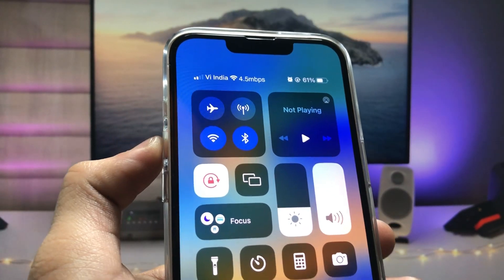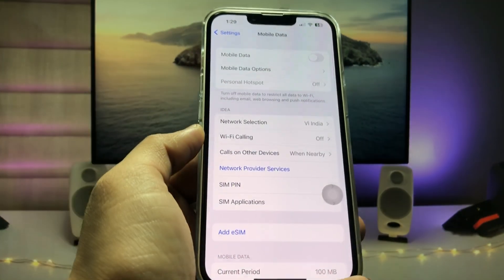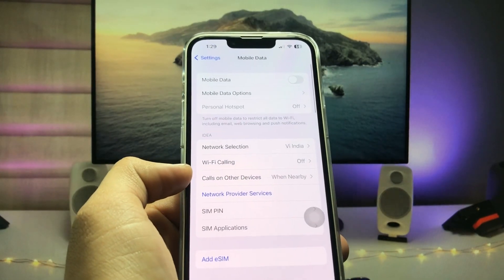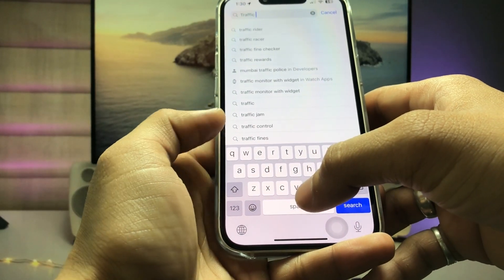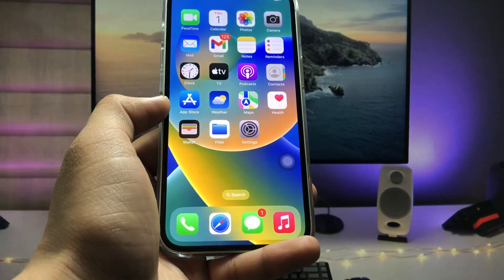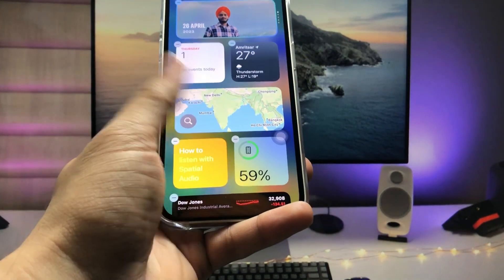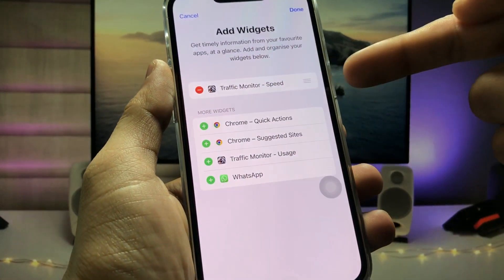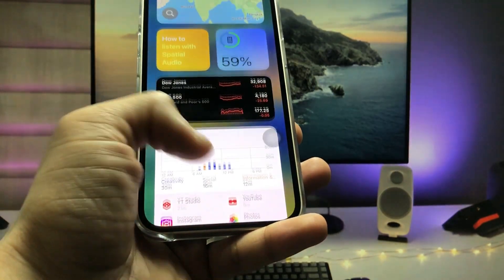Enable Internet Speed Option in iPhone Statusbar - Get Internet Connection Speed Meter in iPhone